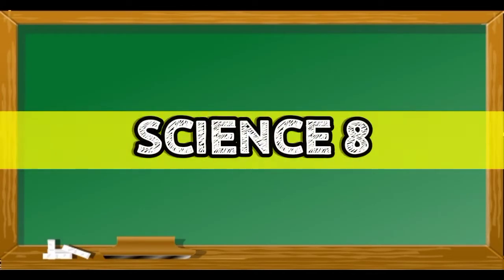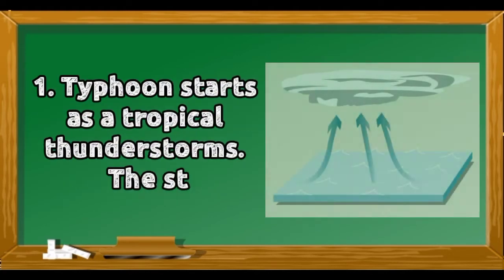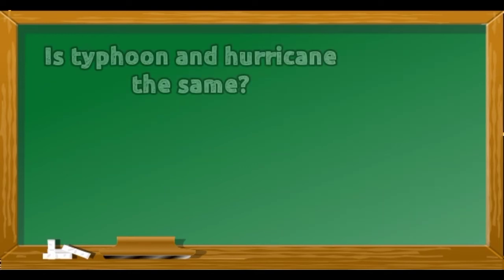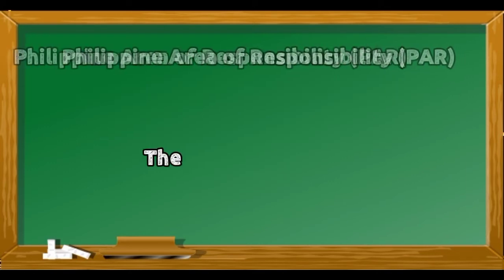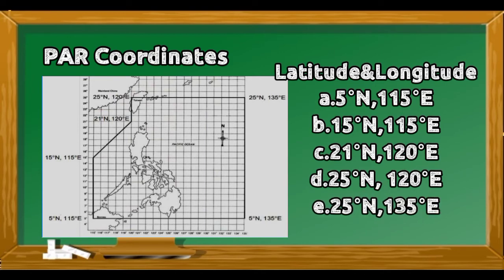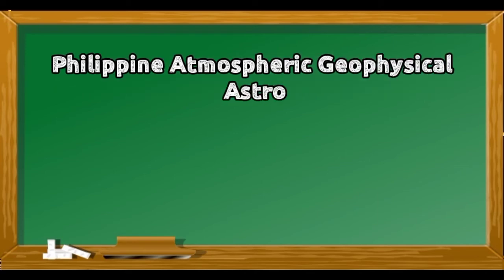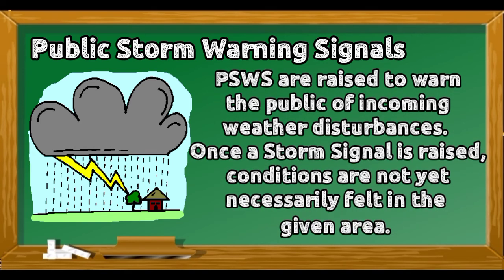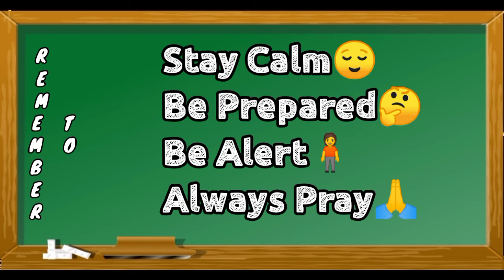TYPHOON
This video describe the typhoon and how its formed. Describe the Philippine Area of Responsibility and public storm warning signals.

Happy Learning!😘